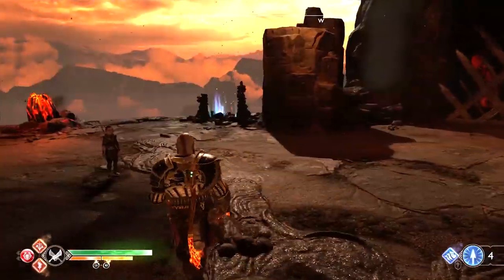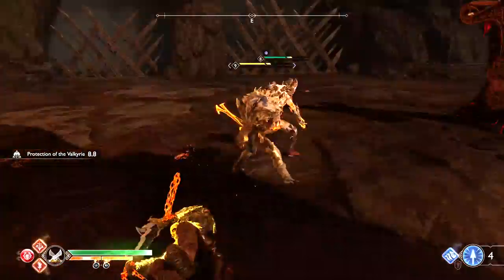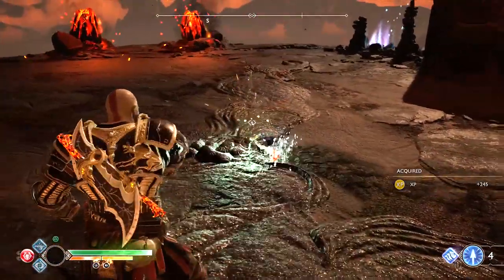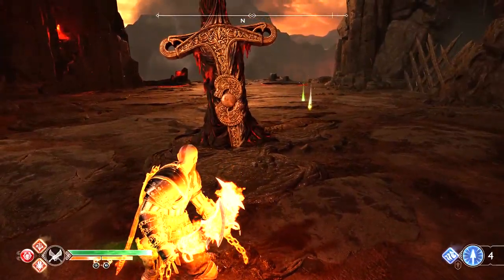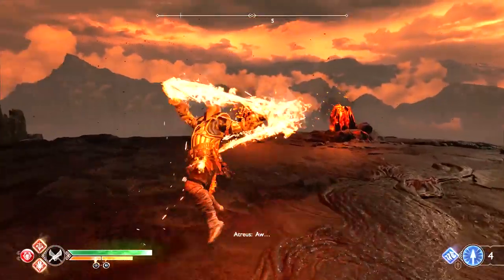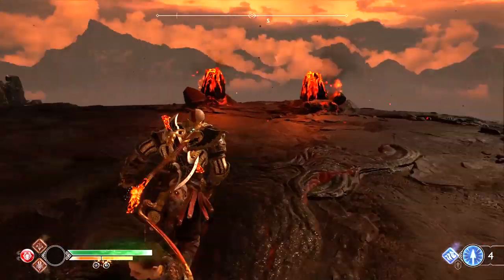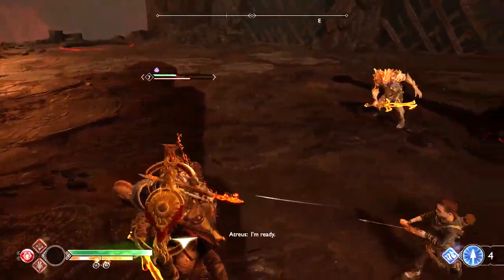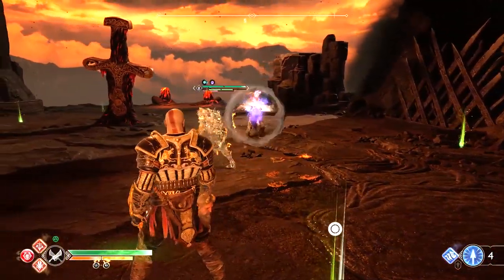【GOW v1.33】Blade of Chaos Full Breakdown combo tutorial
God of War Blade of Chaos full breakdown.
Taking a look at all the skills for the BOC and showing off it's true potential to you guys.